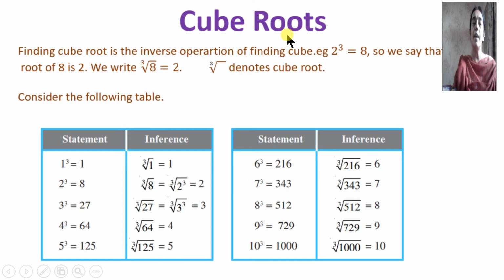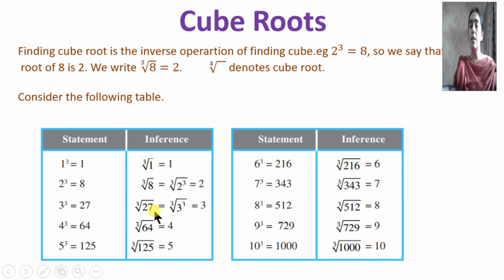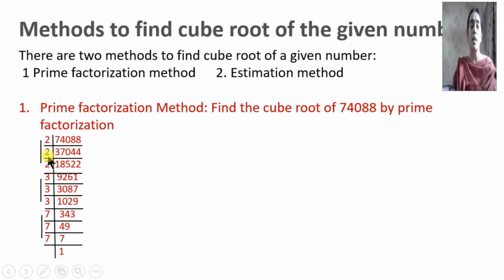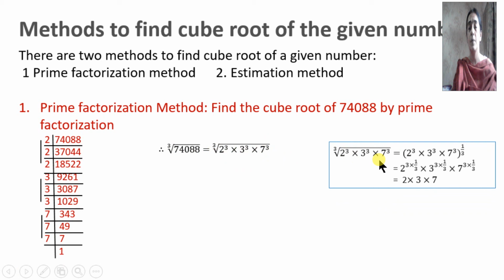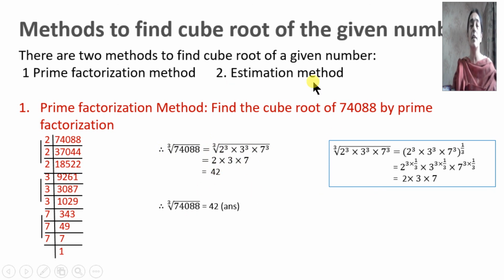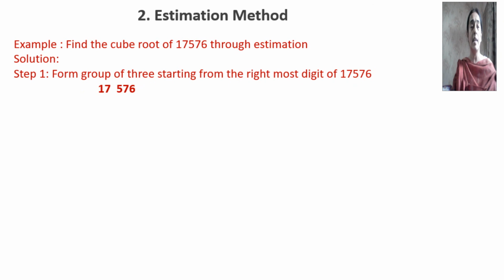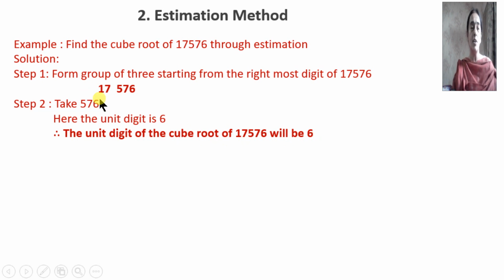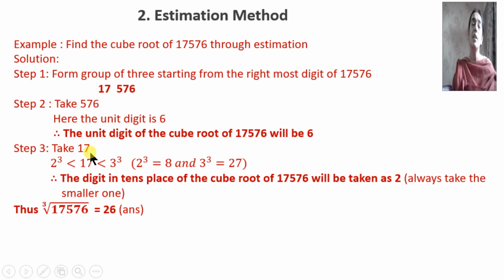STD 8 /ENG MED/ MATHS /L- 7/ CUBE & CUBE ROOTS / PART- 5